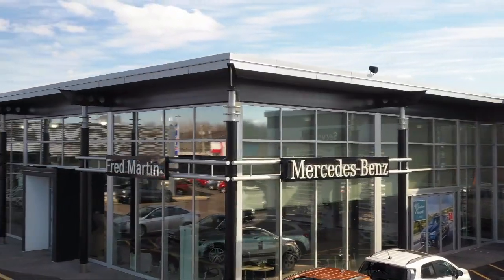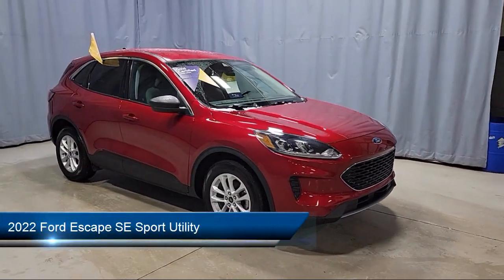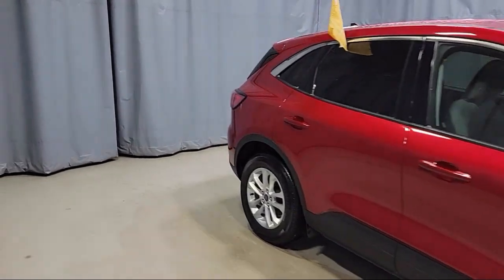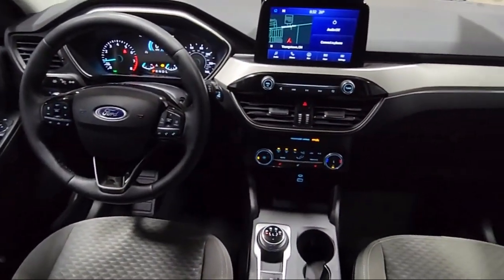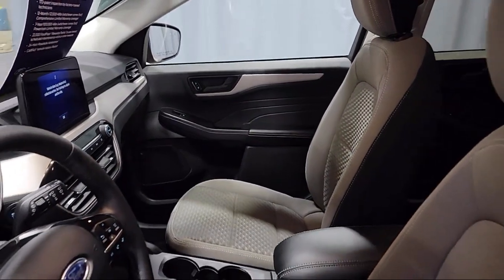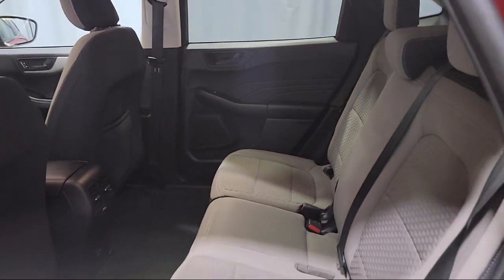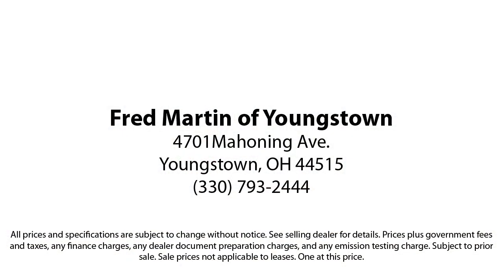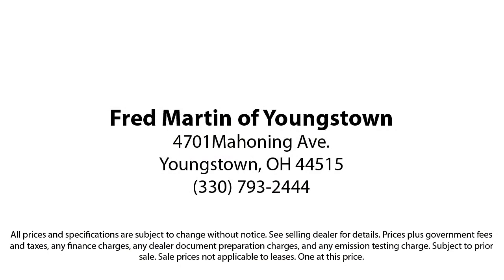2022 Ford Escape SE Sport Utility Youngstown New Castle Kent Warren Boardman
2022 Ford Escape SE Sport Utility Stock Number: F19963A Vin:1FMCU0G67NUA20060.